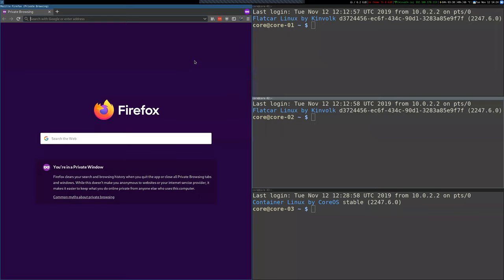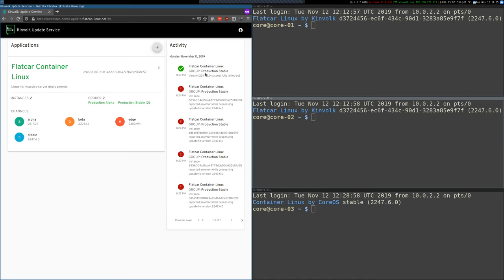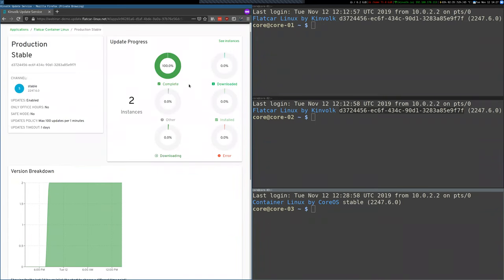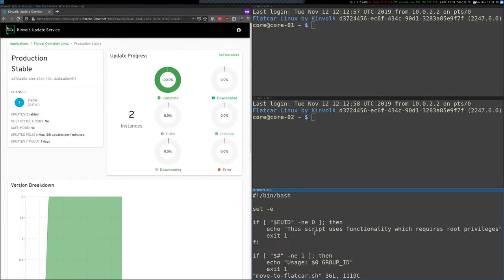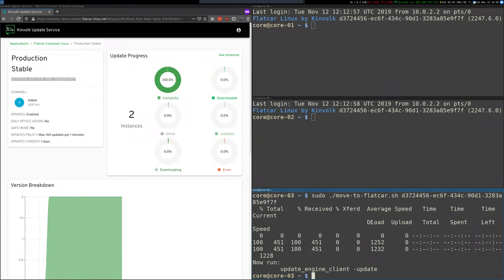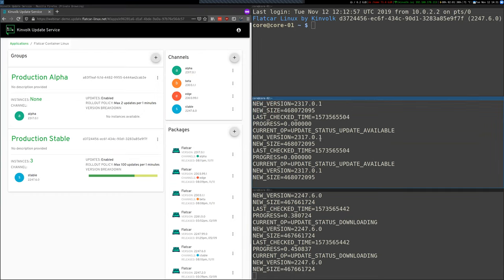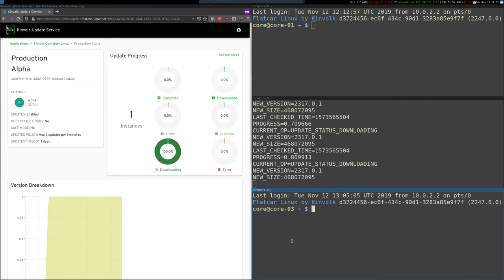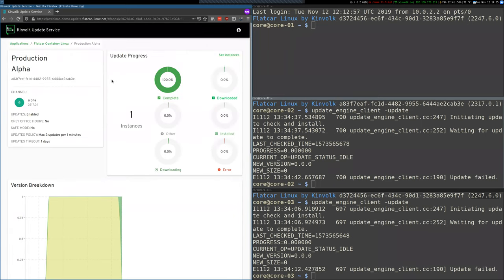CoreOS to Flatcar Container Linux migration demo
Flatcar Container Linux is a drop-in replacement for CoreOS Container Linux. In this demonstration, ww show how to update an existing CoreOS node to Flatcar Container Linux and how to use the Kinvolk Update Server to manage updates.